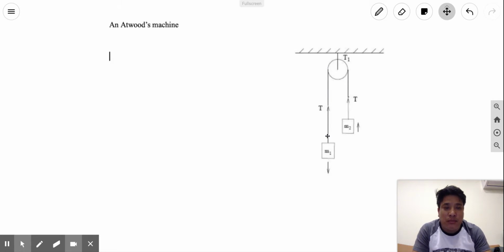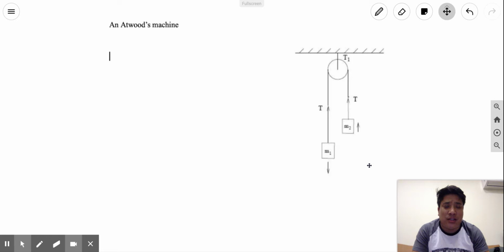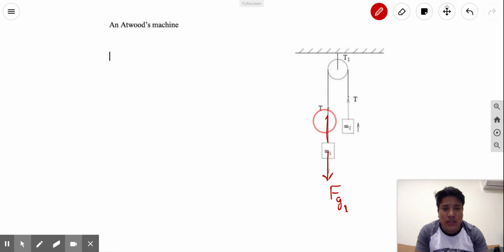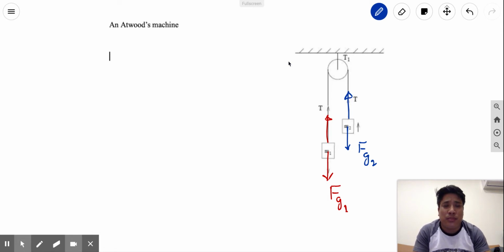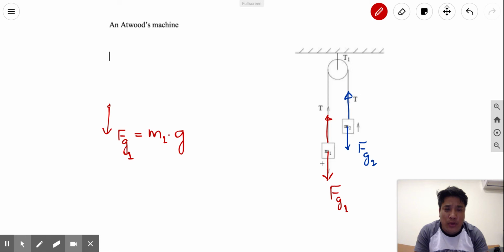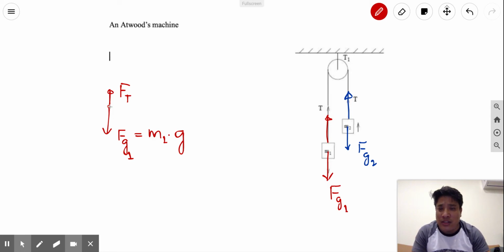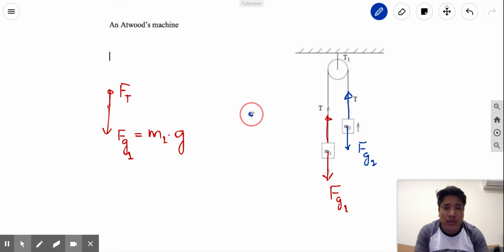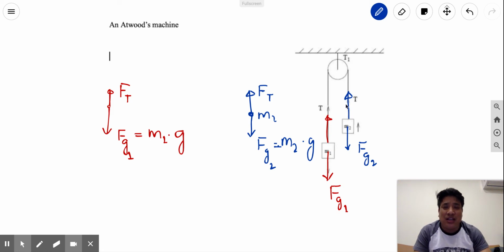FBD for Atwood Machine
FBD for Atwoods machine